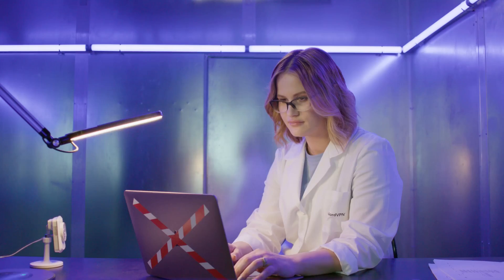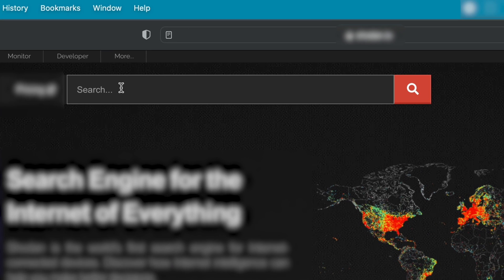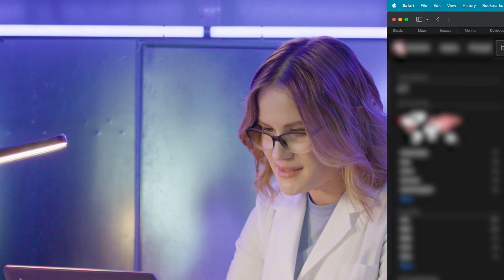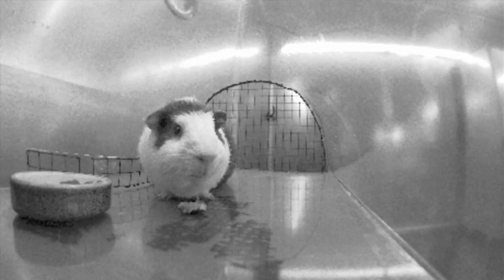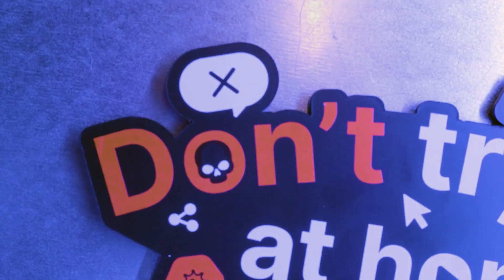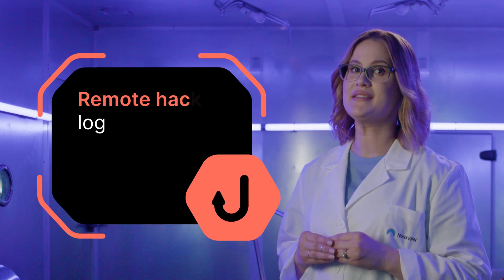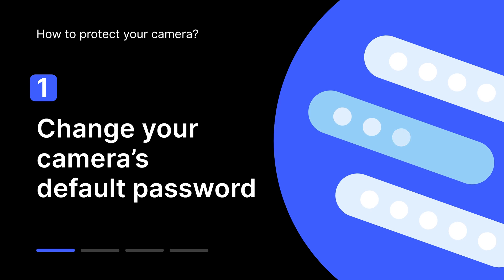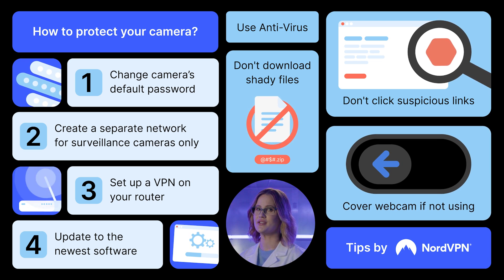How can hackers access your camera? | Don’t try this at home, episode 1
📱Find out how hackers can access your camera 🕵️
🚀 Improve your online protection with a few clicks 📱👈

How easy is it to access your camera without your permission? NordVPN has conducted an
investigation that exposes the process of spying on a camera. Learn the tips and tricks on how to
defend against hackers trying to access a camera without permission.

Contents of the video:

00:00 Intro
01:00 How to access a camera without permission
03:20 How to protect your camera

Going online can be like entering a minefield. But you wouldn’t really know it until you, well, step on a mine. That’s what this show is about.  It’s called “Don’t try this at home.”

Protecting your online privacy is a must. But have you ever wondered how a camera hack actually happens? The presenter tests two surveillance cameras with the goal of showing how easy it is to hack both of them.

There are a few websites where hackers offer free access to different IoT devices around the world.
You can visit such a website and use its internal search engine to look for a particular surveillance camera. If it’s a model prone to hacker attacks, you’ll very likely find data about it in the search results.
Clicking on a specific camera profile can lead you to the login for this webcam’s server. Cracking the access is too easy in lots of cases. The trend is that most users never change the default credentials of their surveillance cams.
It’s scary how easily hackers can peek into someone’s life.

Hacking a webcam is just as possible. All it takes is some time and malware. To hack cameras locally, the cybercriminal must be within your home network's range. You could be in danger if you use a weak Wi-Fi password or no password at all. For a remote hack, the criminal needs your camera’s login credentials. Hackers acquire them by sending phishing emails or searching for leaked data online.

How can you protect your camera?

1. Change your camera’s default password.
2. Create a separate network for your surveillance cameras only.
3. Set up a VPN on your router.
4. Update to the newest software.
6. Use strong antivirus software.
7. Never click on suspicious links and download shady files.
8. You should also cover your webcam.

Check out NordVPN’s German and French channels  ⏯️ 🌐